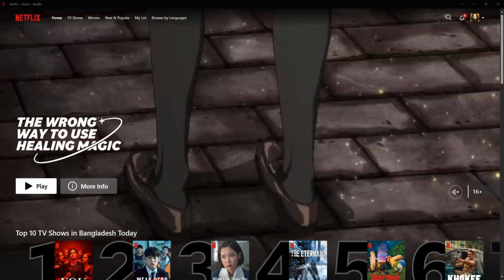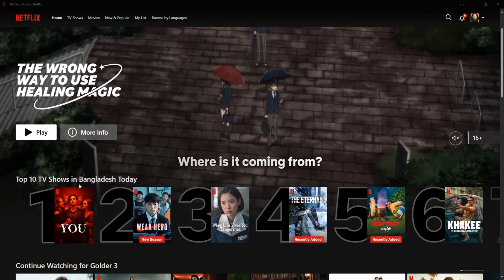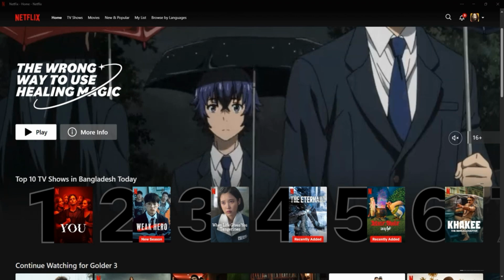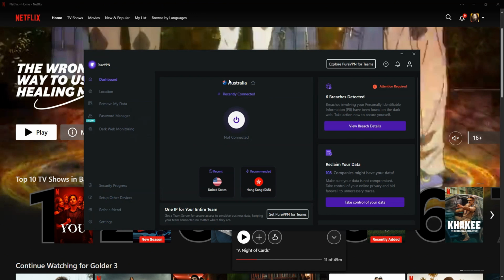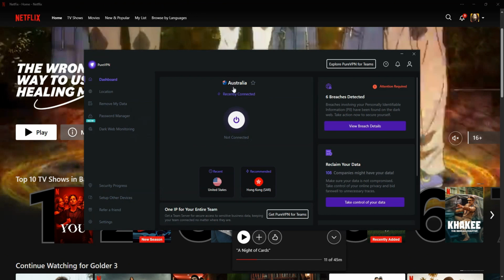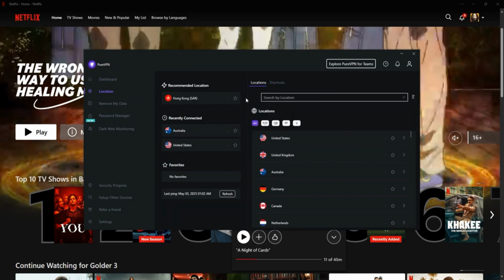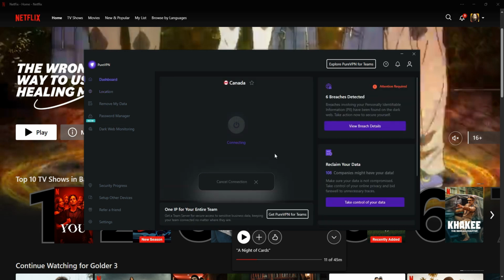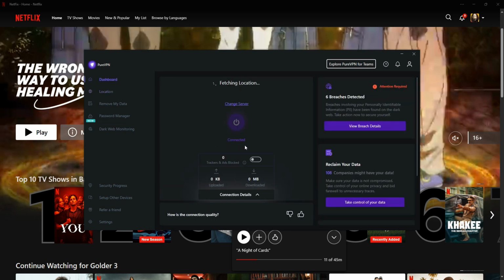How to Change VPN to Other Country Netflix (2026)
Here's a guide on How to Change VPN to Other Country Netflix.